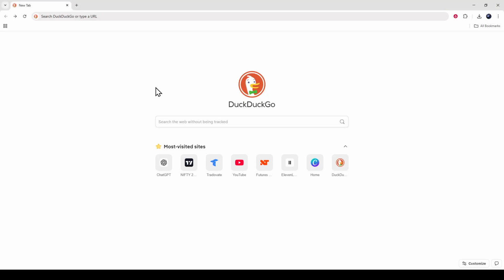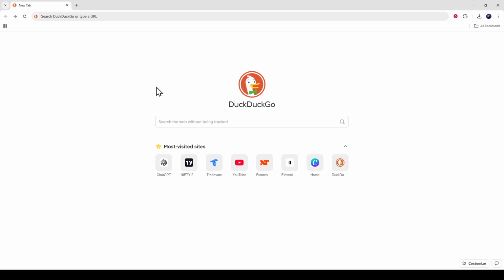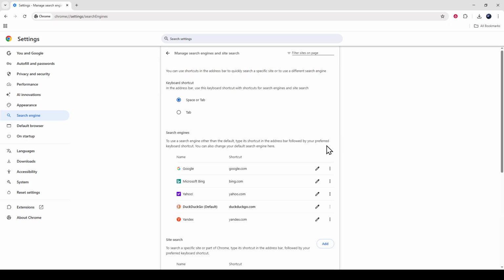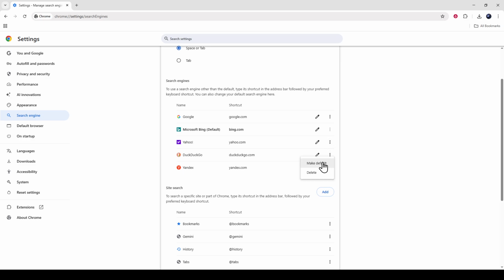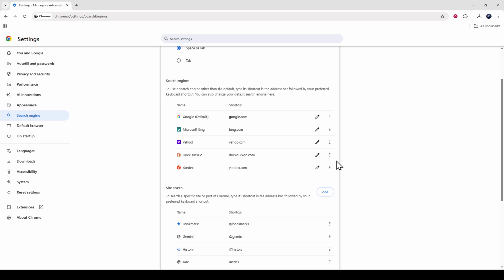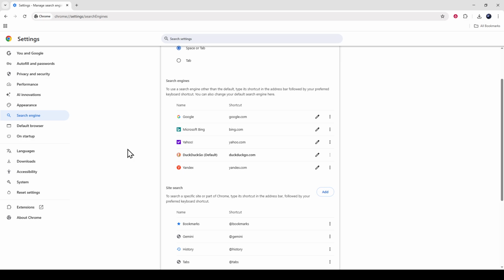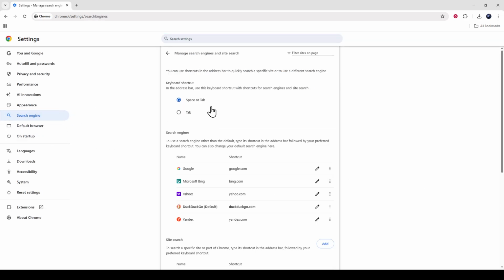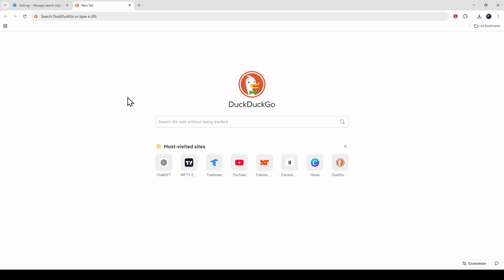How to Change Default Search Engine in Google Chrome - DuckDuckGo, Yahoo, Bing - Easy Guide (2026)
How to Change Default Search Engine in Google Chrome - DuckDuckGo, Yahoo, Bing explained step-by-step so you can improve privacy and browsing experience using DuckDuckGo. This guide walks through settings, features, and tips for better secure browsing.

⏱️ Timestamps:
0:00 – Introduction
0:40 – Locate the feature
1:20 – Configure settings
2:00 – Apply changes
3:00 – Optimize setup
4:00 – Final tips